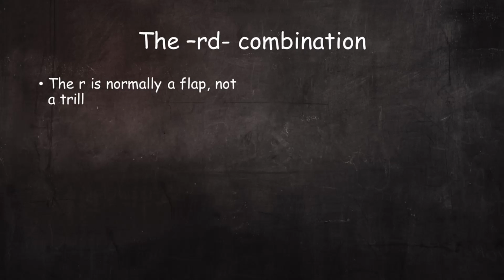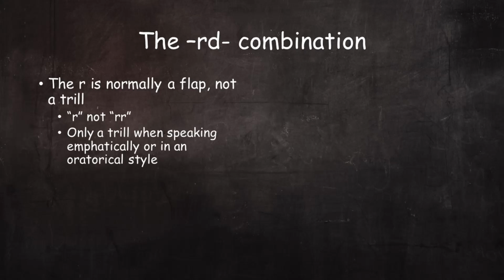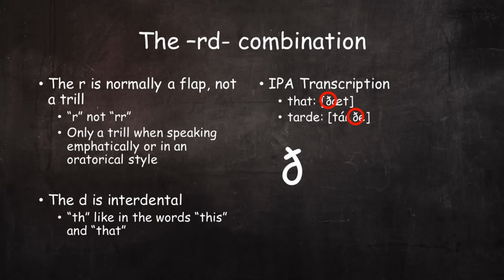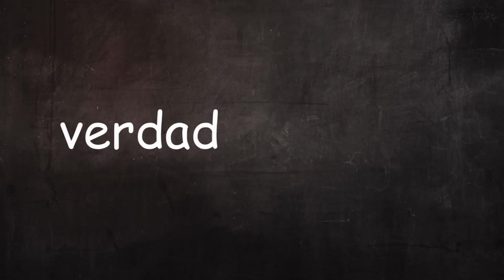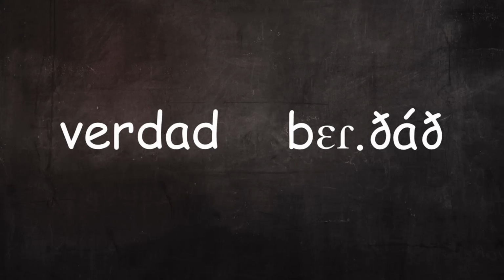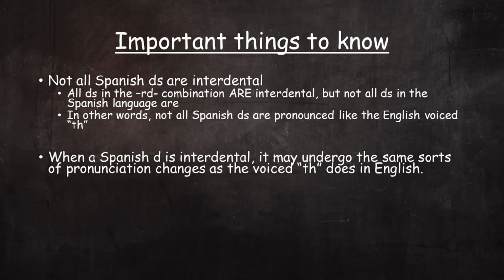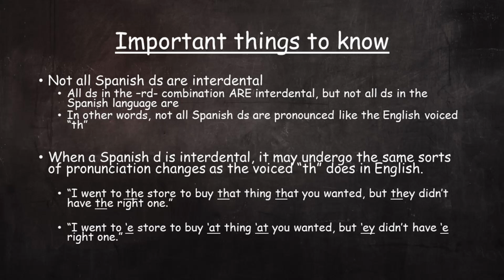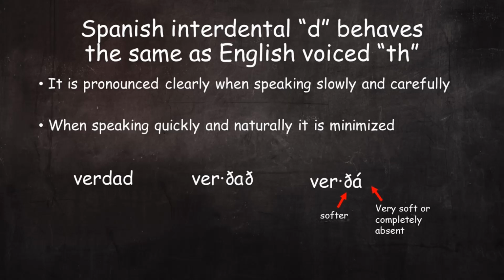Spanish pronunciation: the -rd- consonant combination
This video is a response to a question by one of our viewers.  We discuss how to pronounce the -rd- combination, in words such as tarde, verde, izquierda, gordo, and verdad.